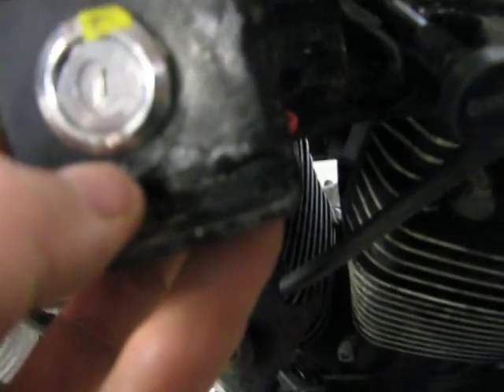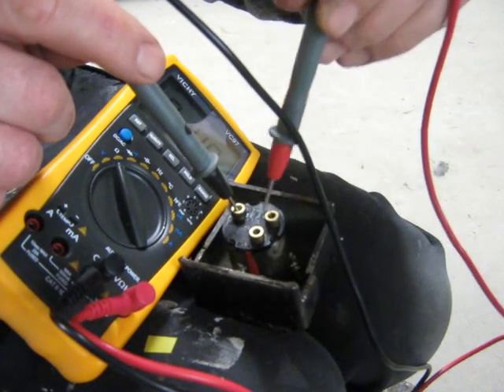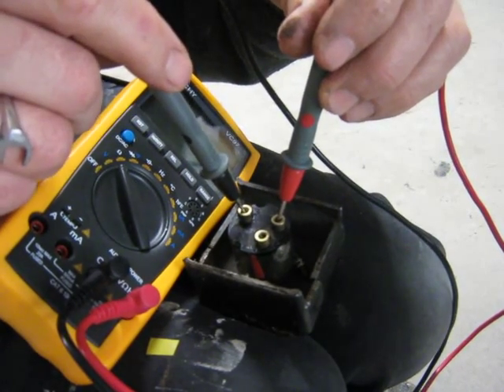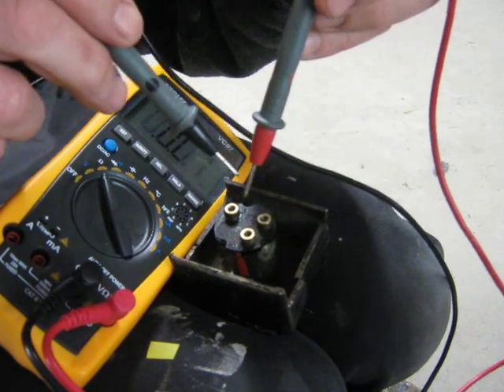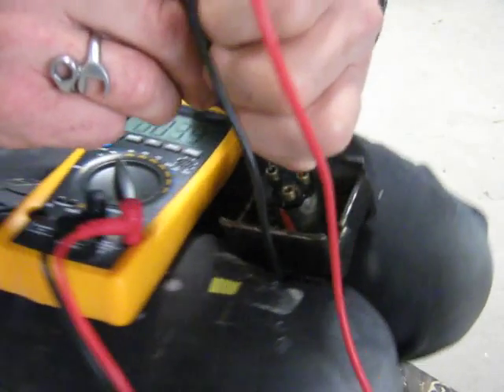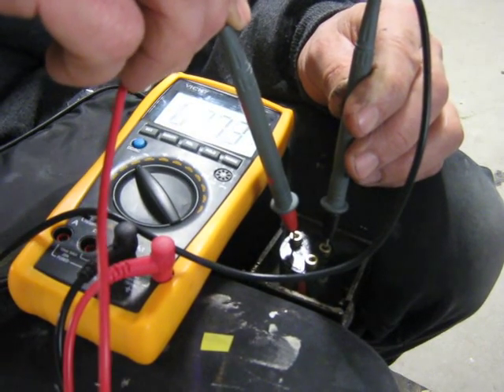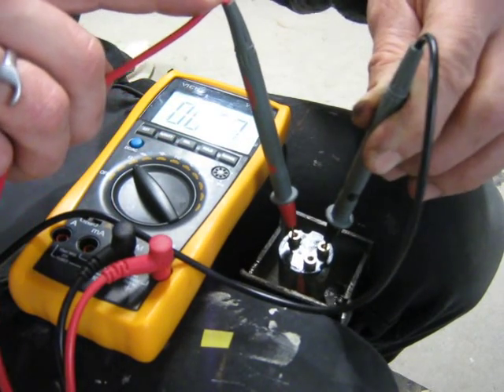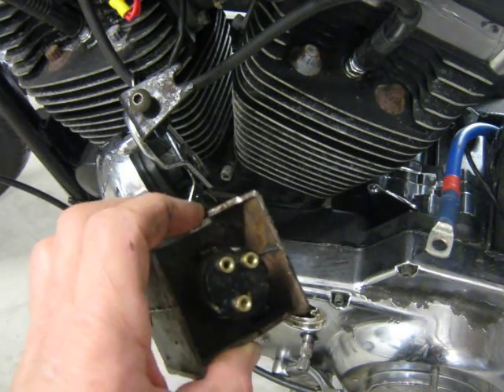Good Ignition switch testing ( from sportster problem 27)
This switch was good